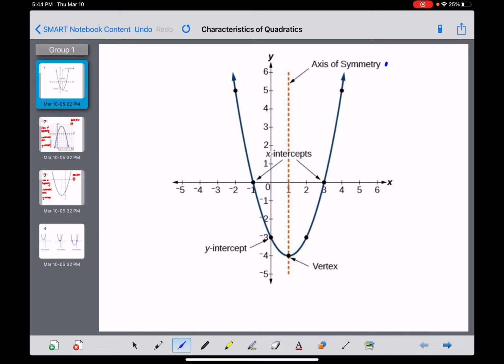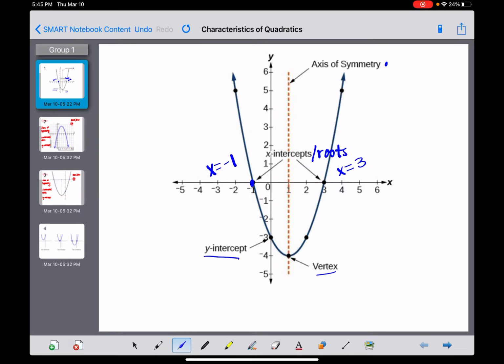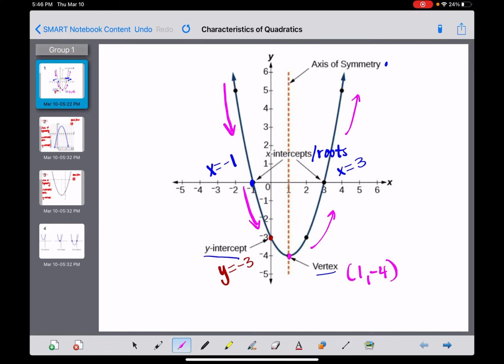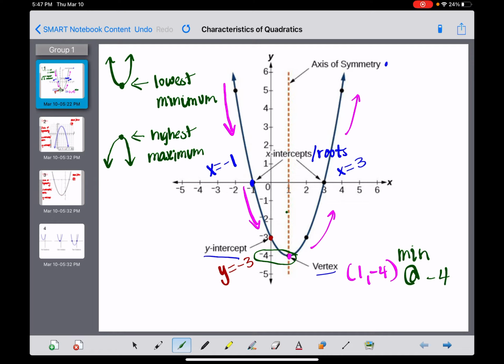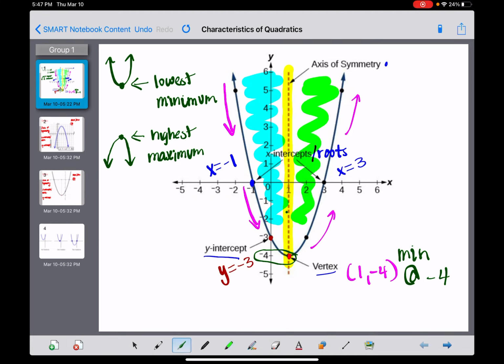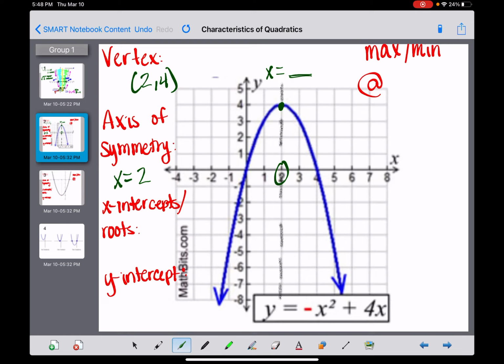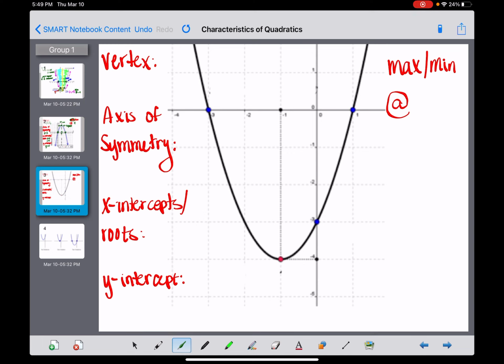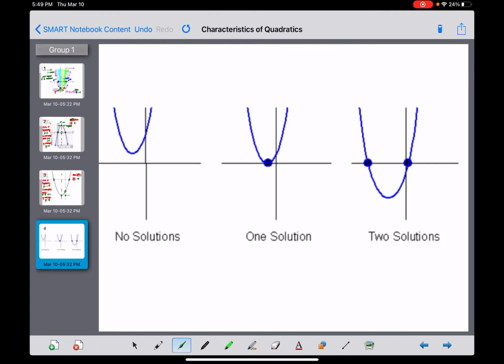Characteristics of Quadratics